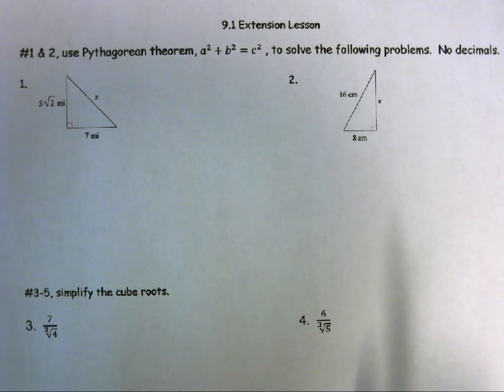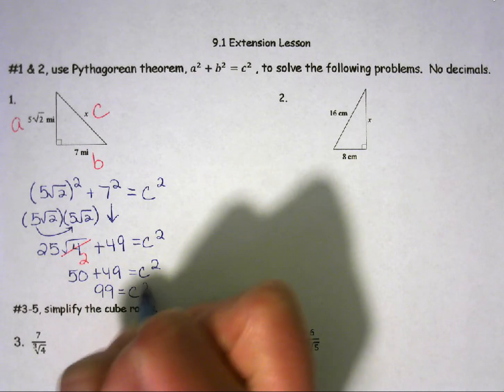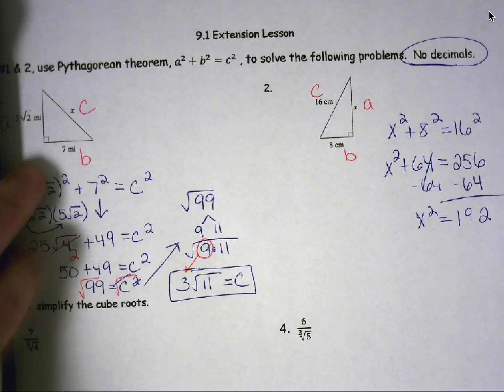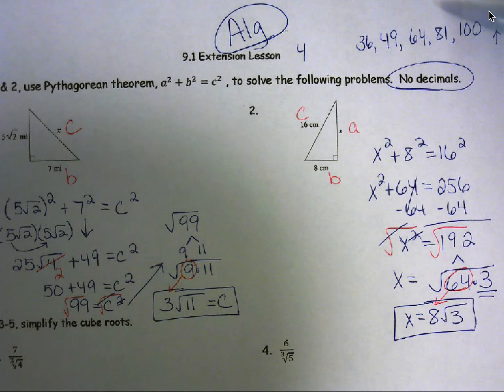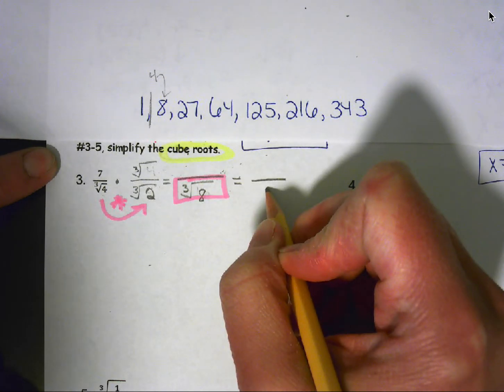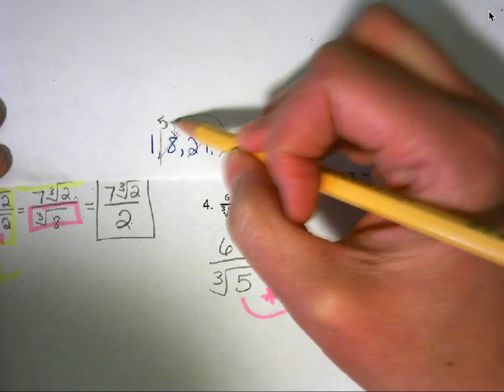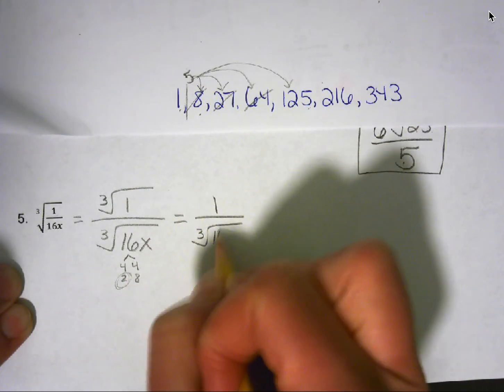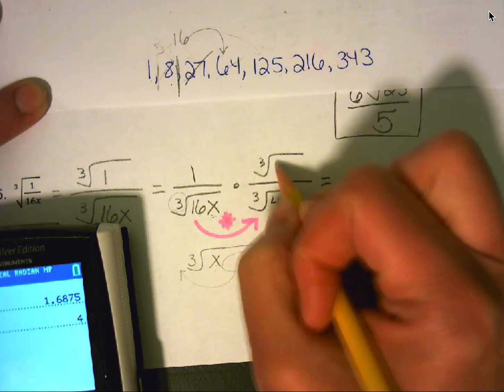9.1 Extension Video